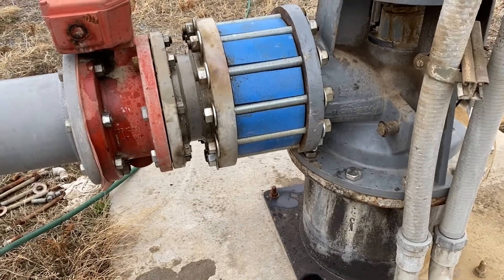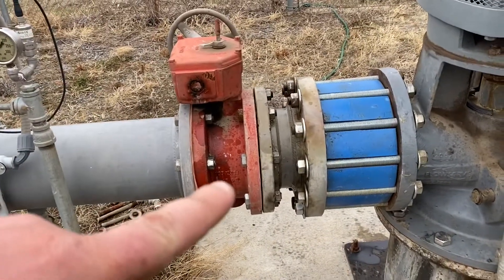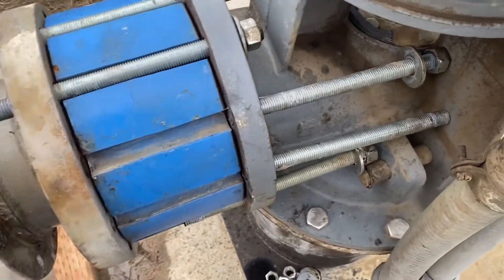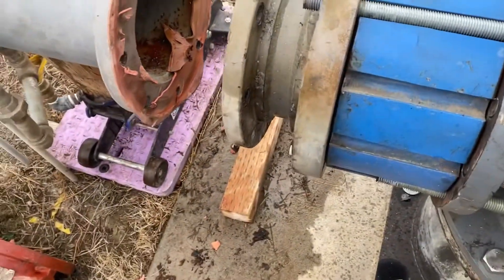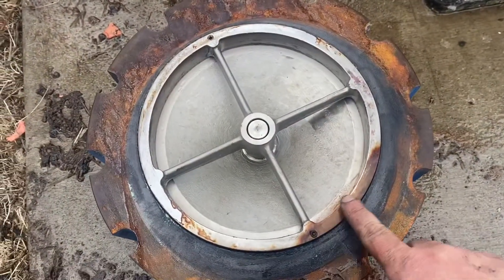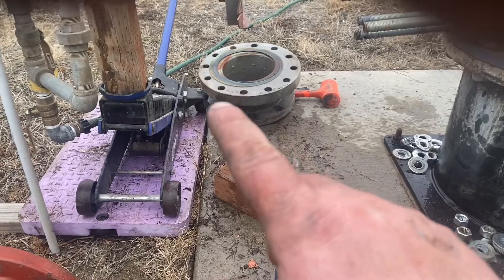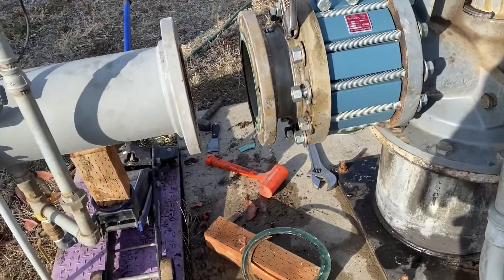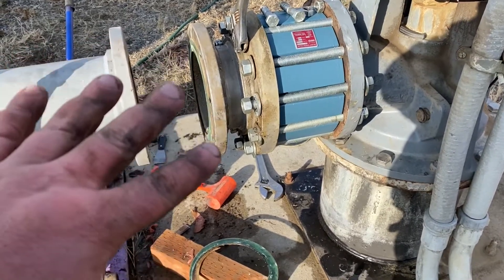Replacing a 8 inch check valve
Replacing a 8 inch wafer check valve